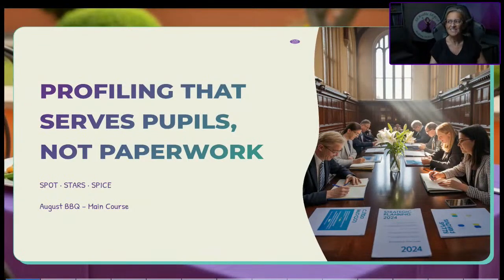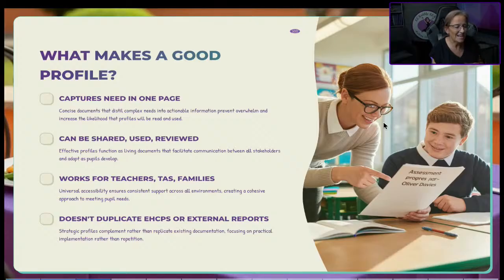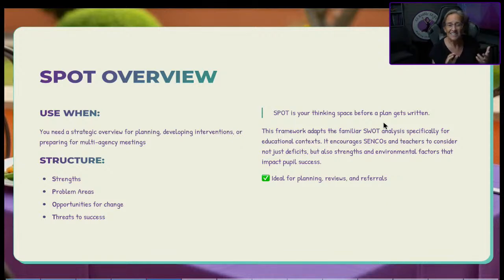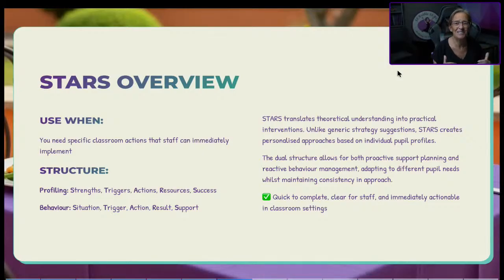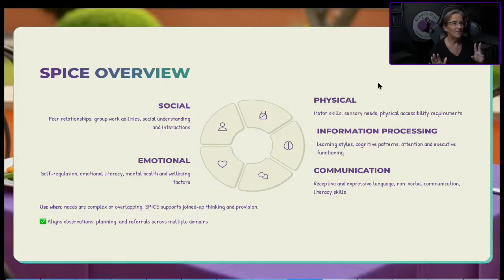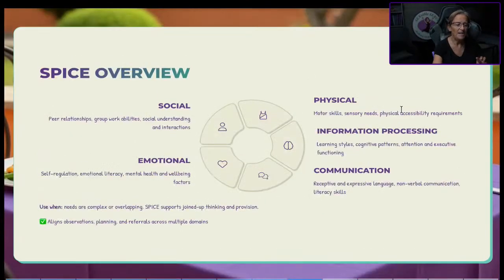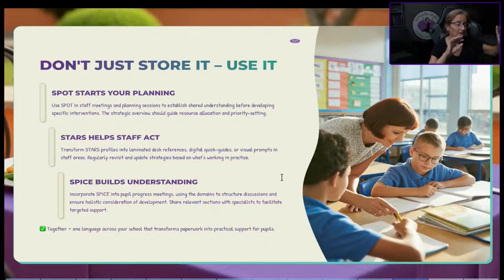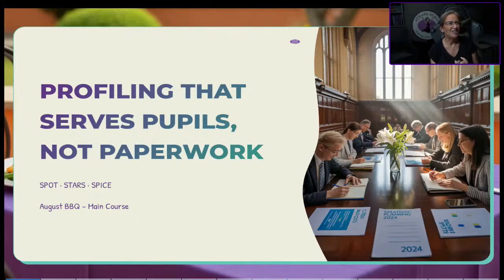Profiling That Serves Pupils, Not Paperwork – Chef Special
Join us on our first SENCO Diet with a deep digest into Profiling